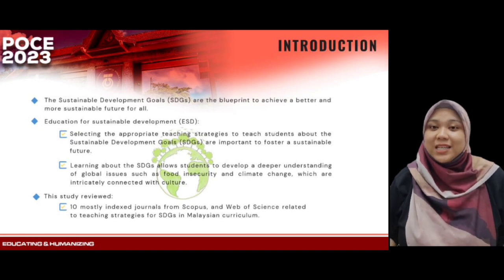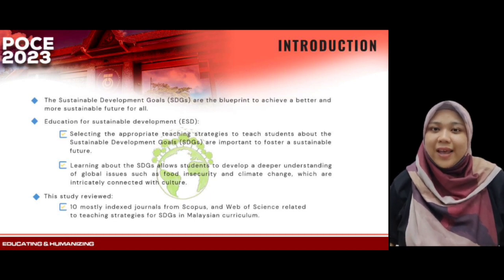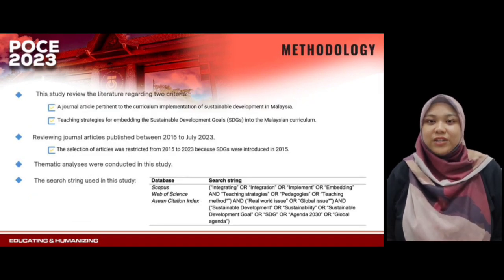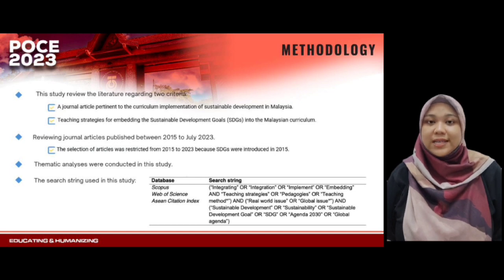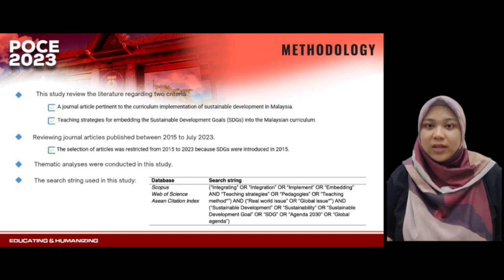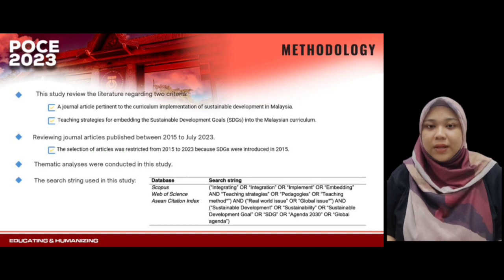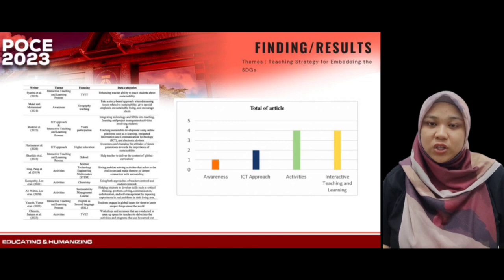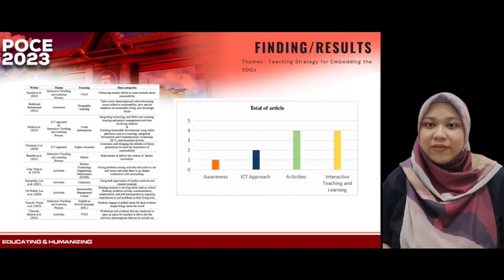POCE2023 - A Journey Towards Sustainability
Tittle : A Journey Towards Sustainability: A Review of Teaching Strategies for Embedding the Sustainable
Development Goals (SDGs) into Malaysian Curriculum